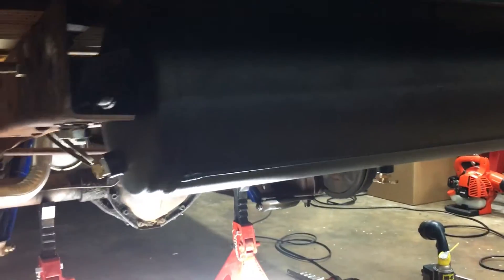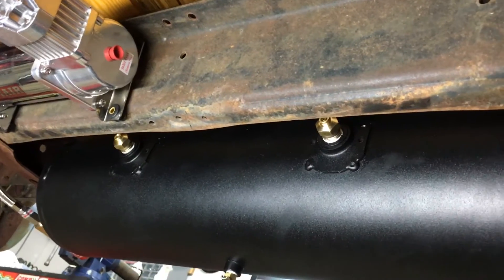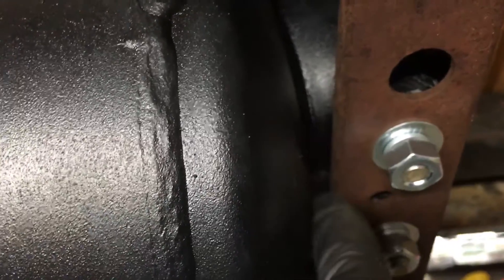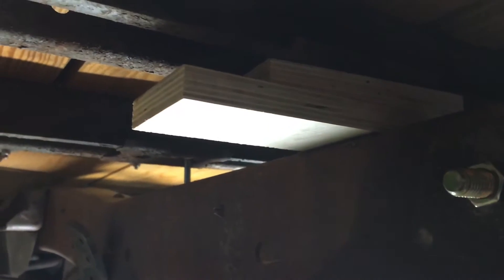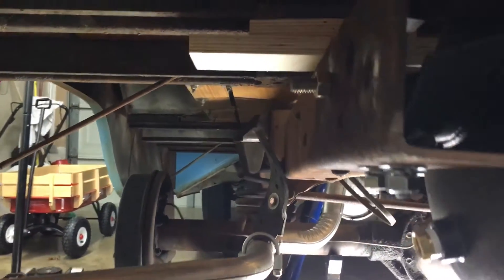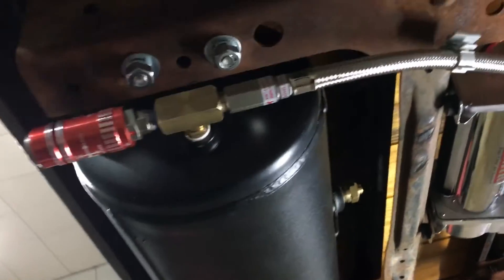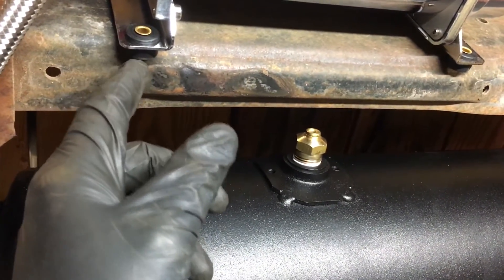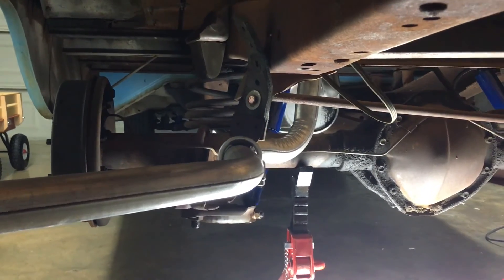Ezair ride install part 1 on my 1966 C10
Mounting of the tank and compressor.